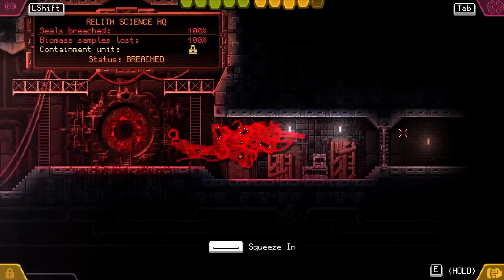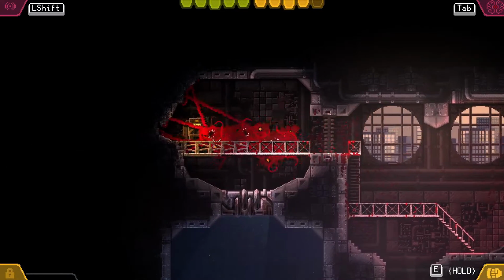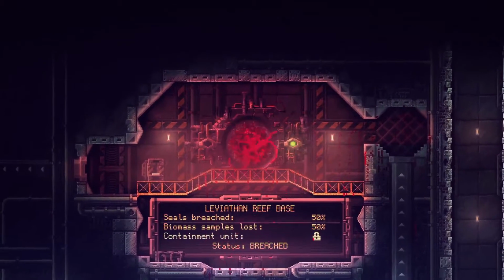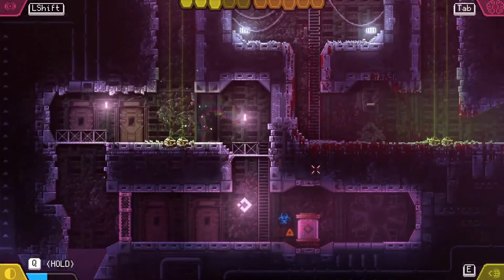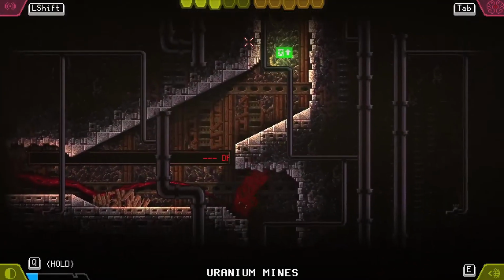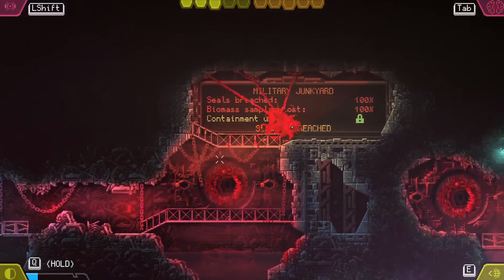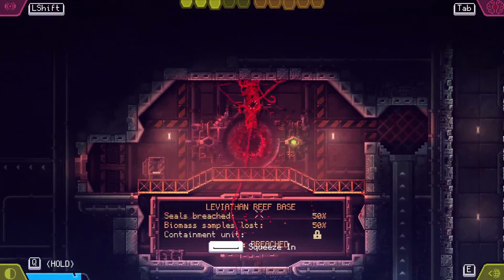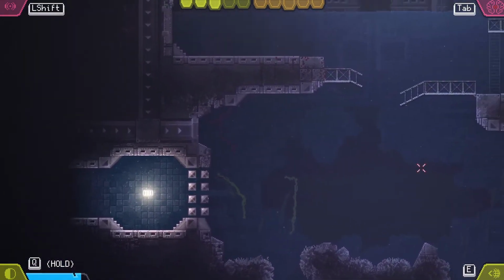Carrion ep 4# 2 containers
Hello fellow creepy crawlies and welcome to another episode of Carrion.
In this one I start to struggle to really find a place to go and continue the game... somehow I end up actually getting 2 containers and mutations.

This is like a second attempt on recording this footage so I had to load older save and backtrack and I really did not think this game is going to be such a pain in the a s s when it comes to playing through it.